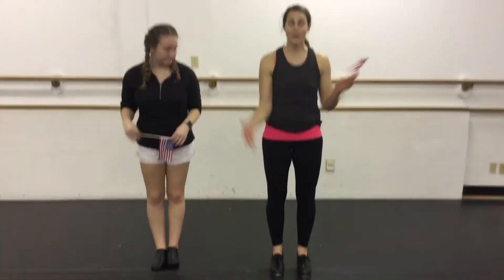Saturday 9 tap “You’re a Grand Old Flag”